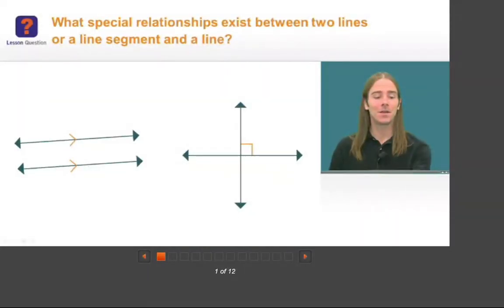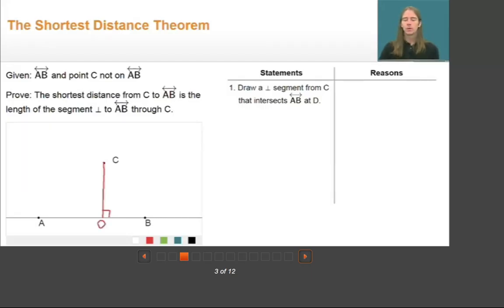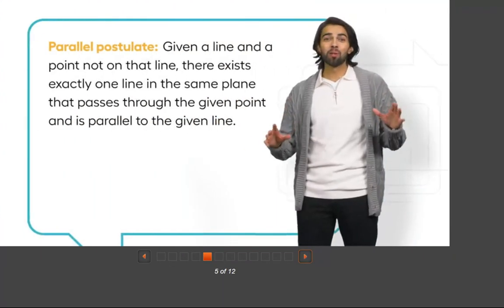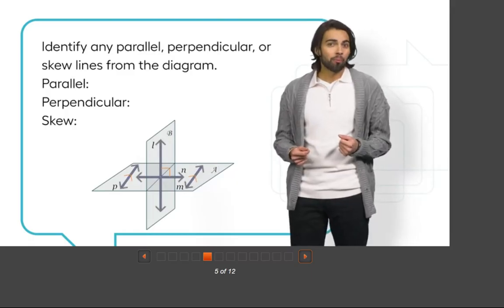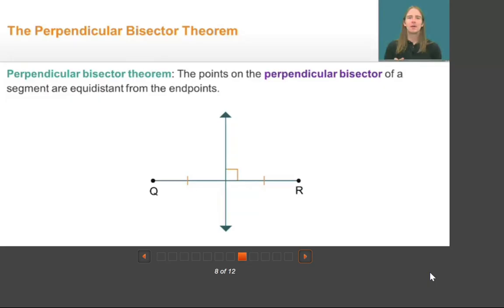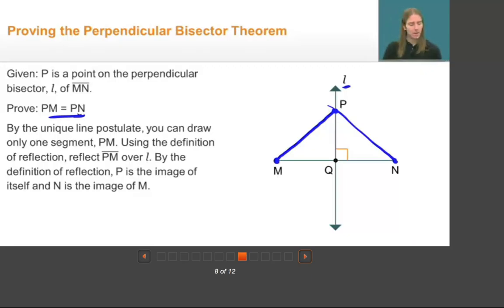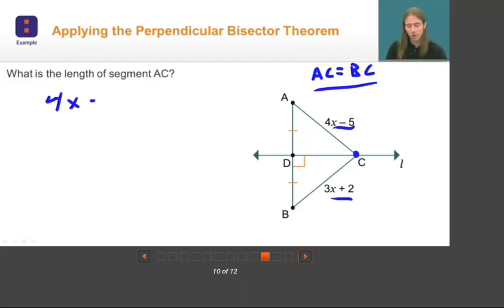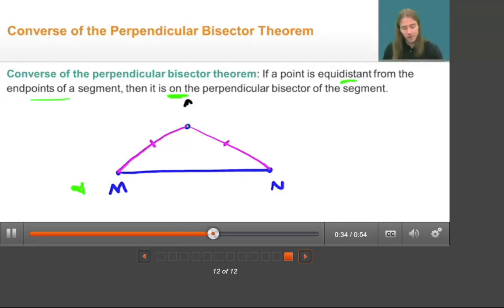Parallel and Perpendicular Lines